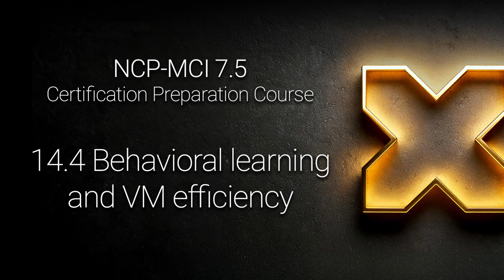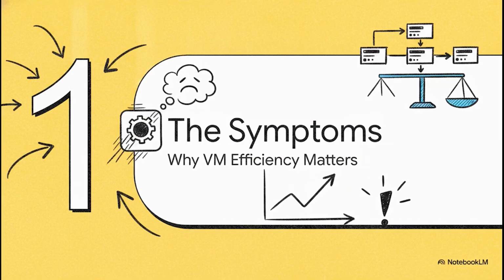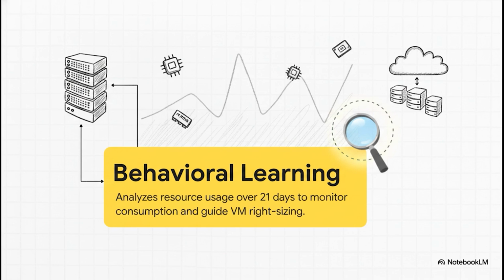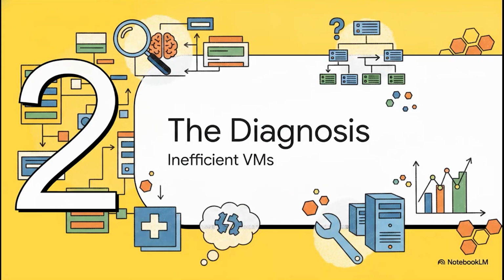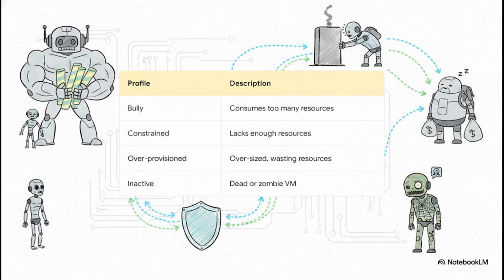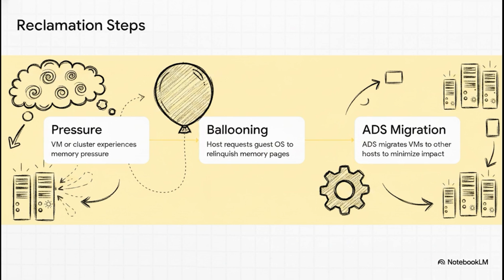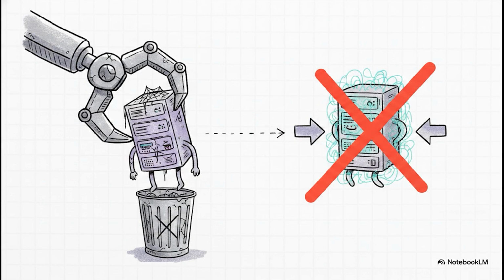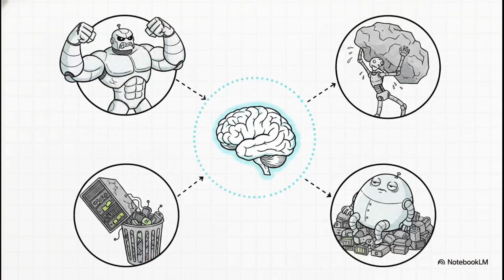NCP-MCI 7.5 - 14.4 Behavioral learning and VM efficiency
A focused, exam-ready walkthrough of Behavioral learning and VM efficiency for the Nutanix NCP-MCI 7.5 certification.

📘 In this video:
• Classifying inefficient VMs as over-provisioned, inactive, constrained, or bully, and using these classifications to reclaim or rebalance resources for right-sizing

📖 Source: Intelligent Operations Guide vpc_7.5 - "Behavioral Learning Tools", VM efficiency